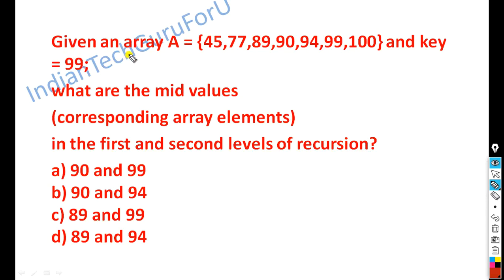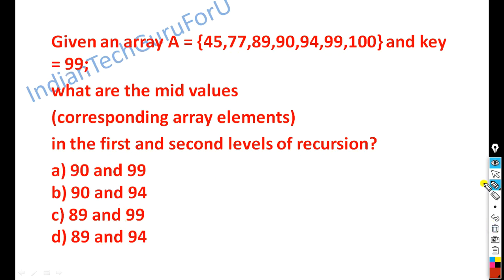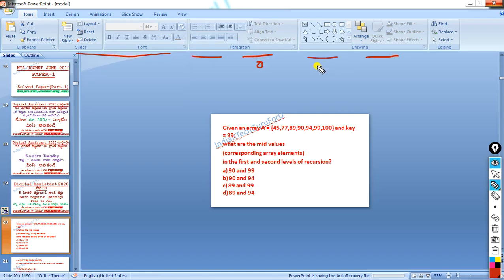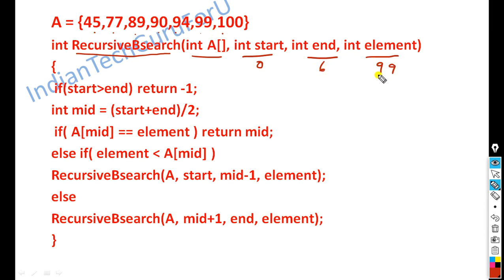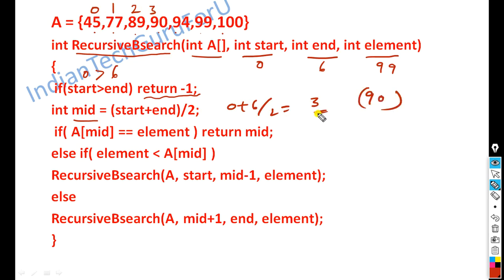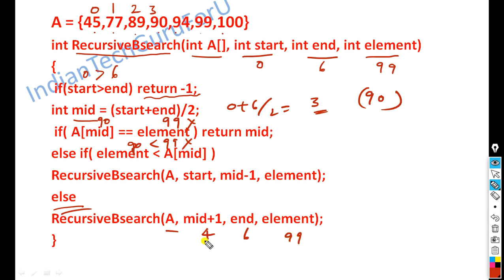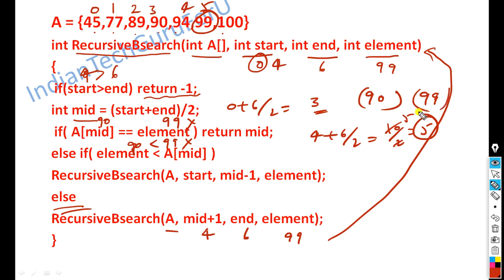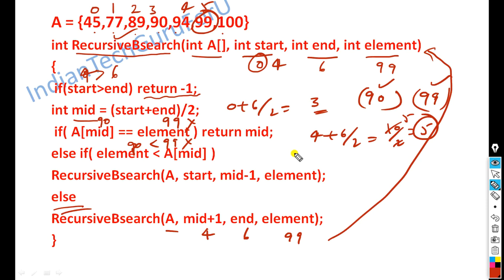Given an array A = {45,77,89,90,94,99,100} and key = 99